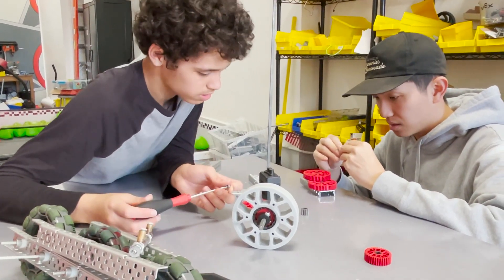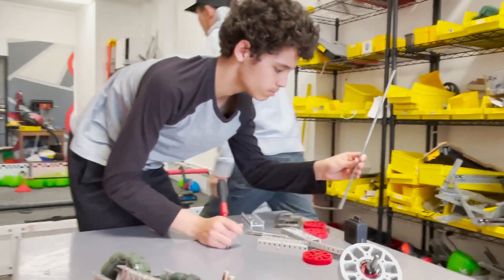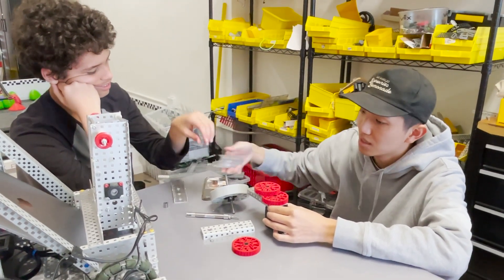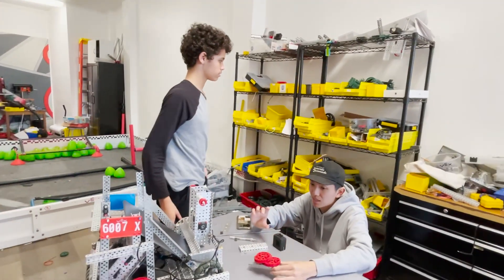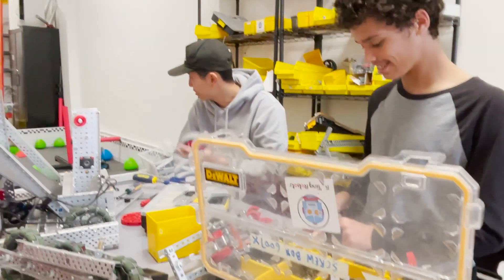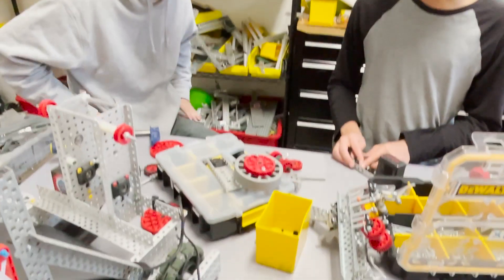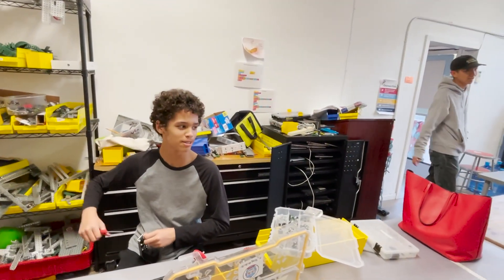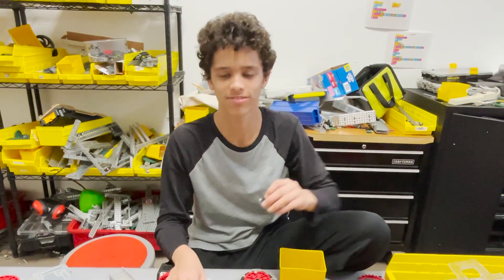Jayden building a robot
Ever wonder what Jayden actually does at robotics?  Here's a sample...